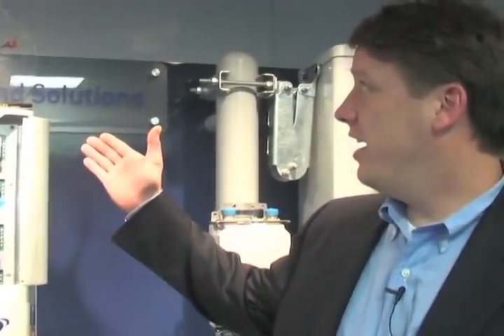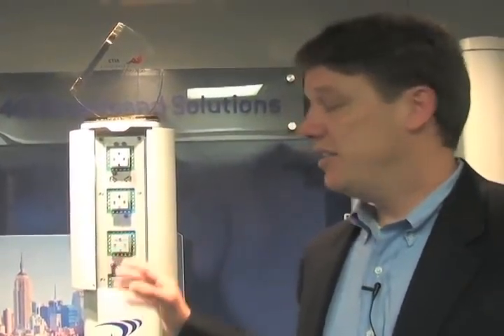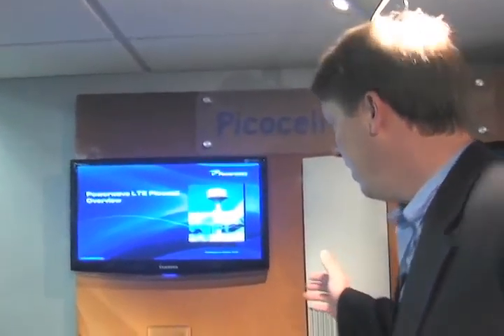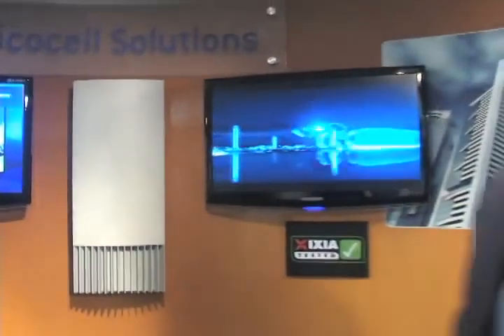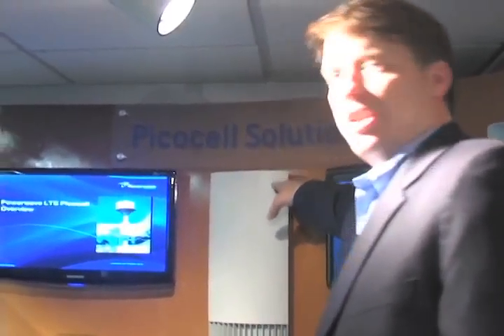CTIA 2011: Powerwave Booth